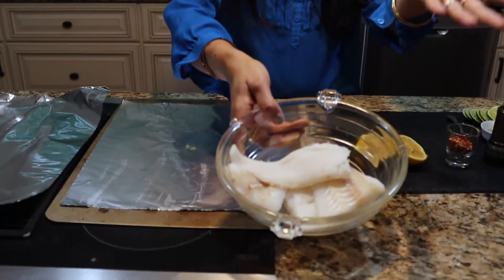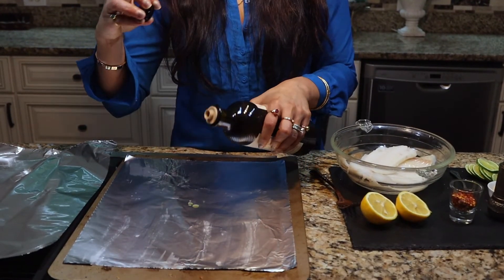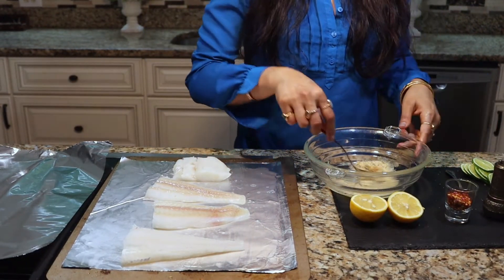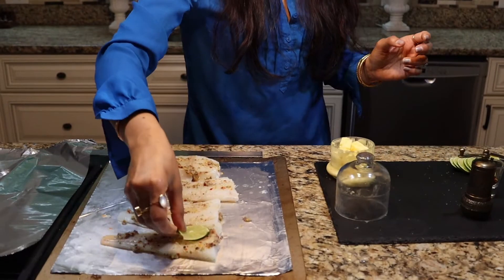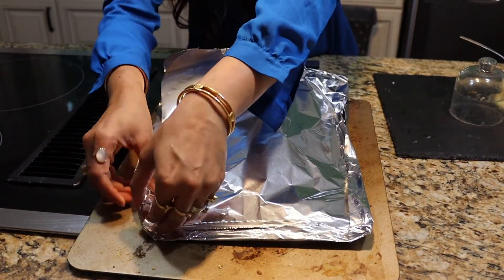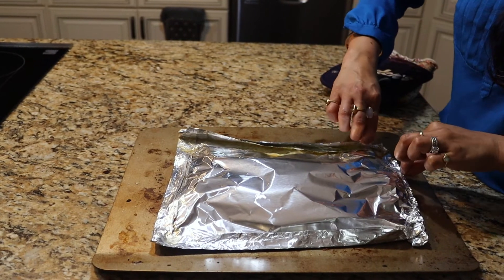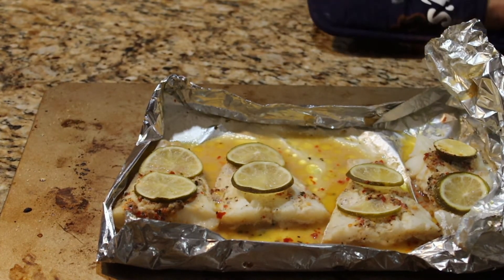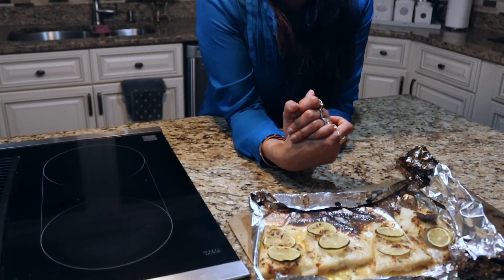Easy lemon butter fish bake/School or work lunch/Easy make ahead options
The mild, slightly rich flavor of a cod filet is the perfect base for the zesty fresh garlic and sweet, creamy butter. And as if this Garlic Butter Baked Cod wasn’t already perfect, it also happens to be incredibly fast and easy to make. Weeknight dinner perfection!

ingredients

Cod or any fish fillet
1 tsp of onion powder
1 tsp of garlic powder
1 whole juice of Lemon
Lime coins